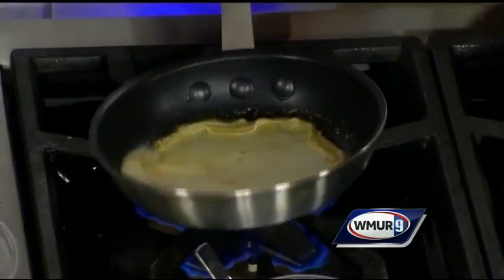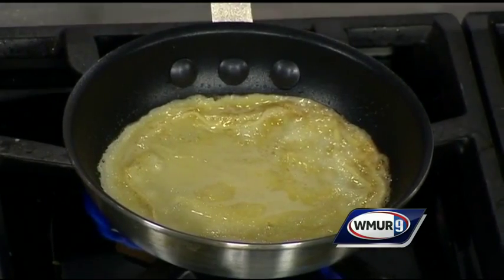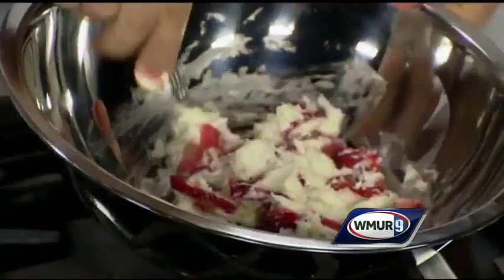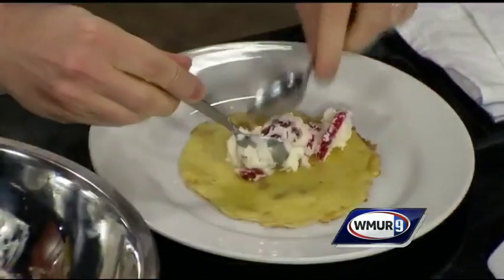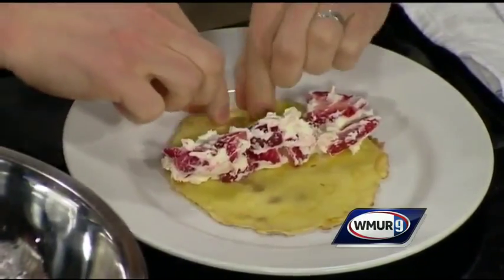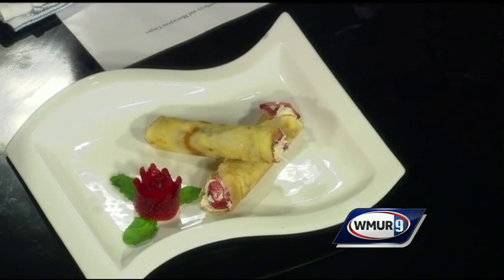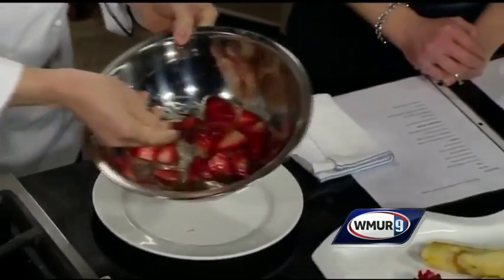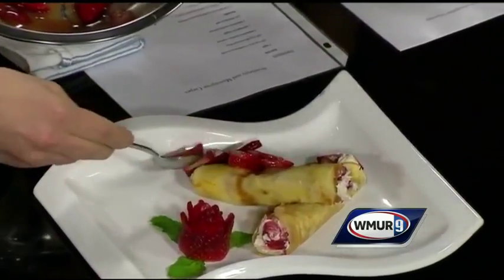Strawberry & mascarpone crepes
Learn how to make strawberry & mascarpone crepes on Saturday's Cook's Corner.